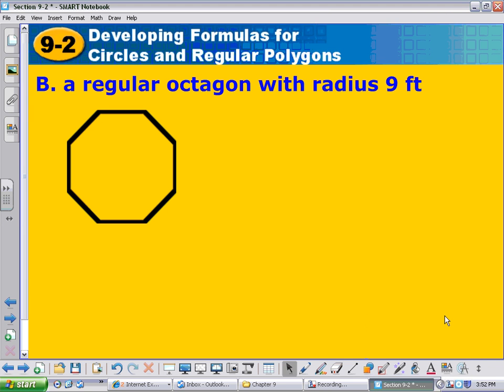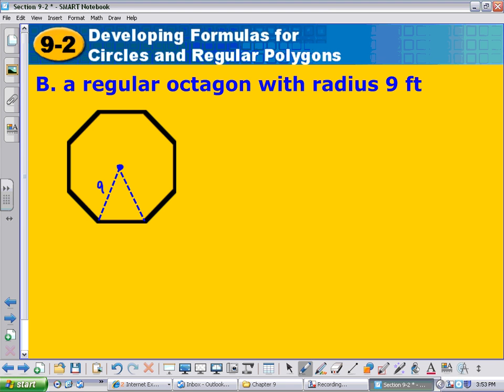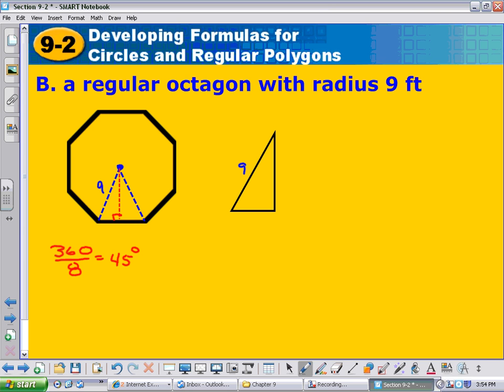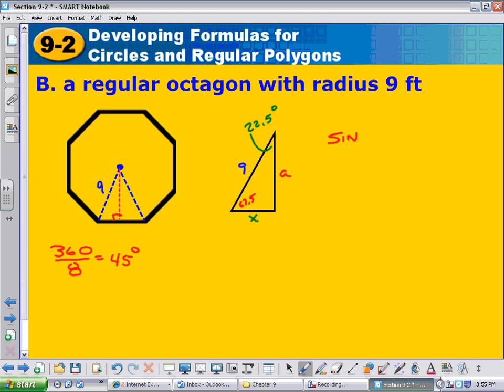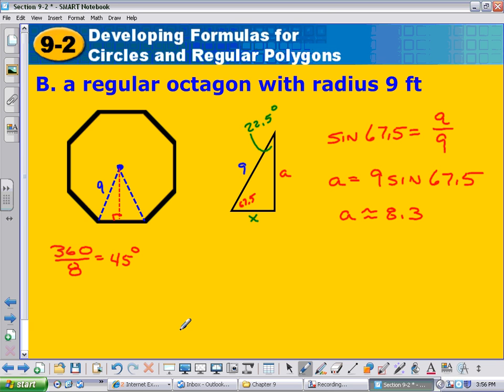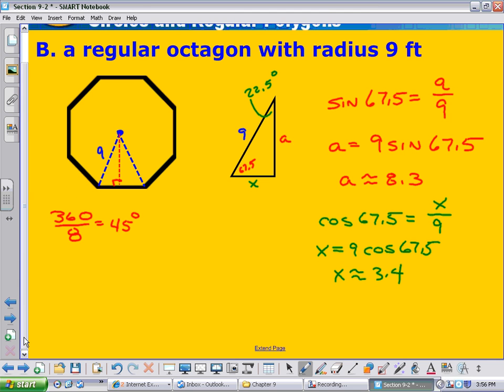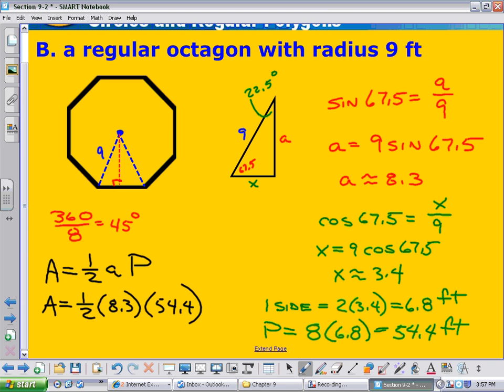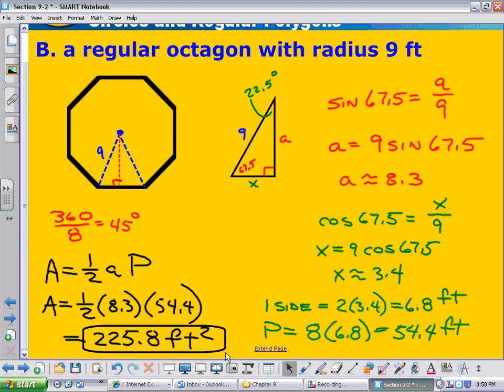9 2 Example 2b